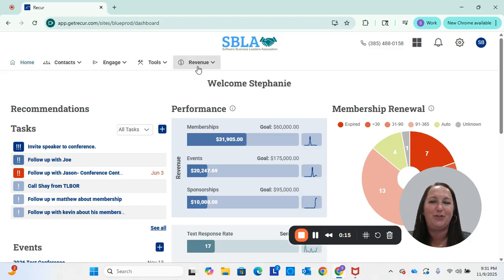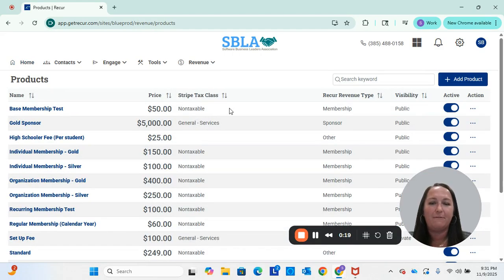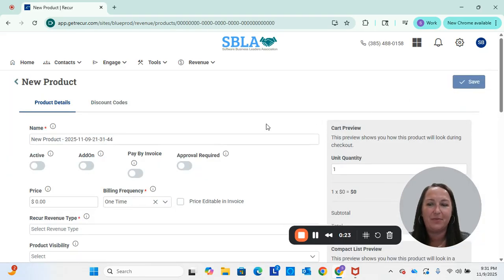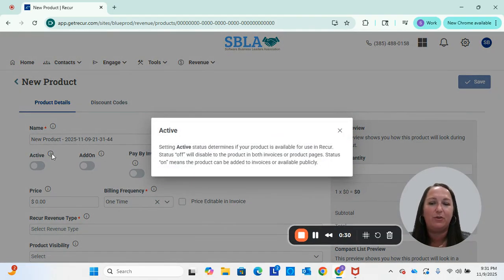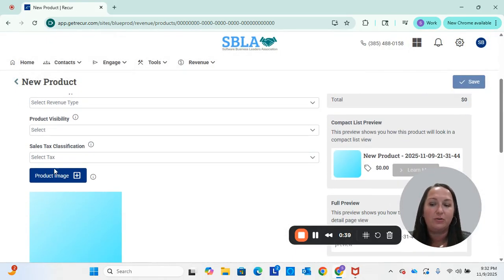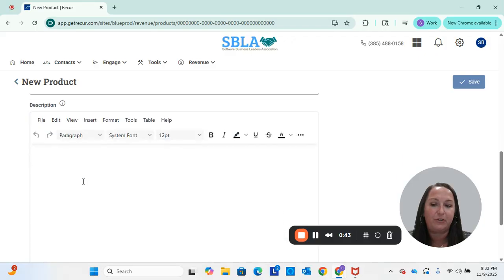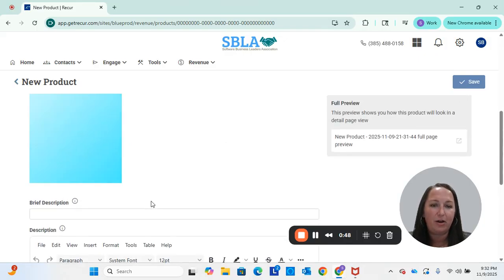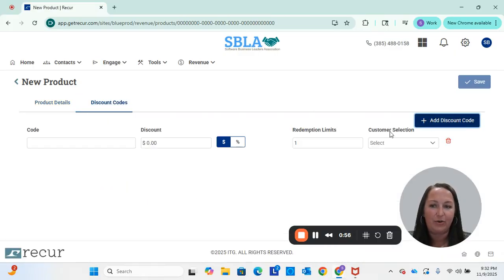Recur How To: Add Product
🛍️ Looking to sell products, services, or add-ons through Recur? In this video, we’ll show you how to add products to your Recur account, so you can streamline billing, increase sales opportunities, and make purchasing easy for your members or customers.

✅ What you’ll learn in this video:
 • How to create and customize products inside Recur
 • How to set pricing, descriptions, and availability options
 • Tips for organizing your products to make checkout simple and efficient

With Recur’s product management tools, you can effortlessly offer additional value, boost revenue, and keep your ordering process clean and professional.